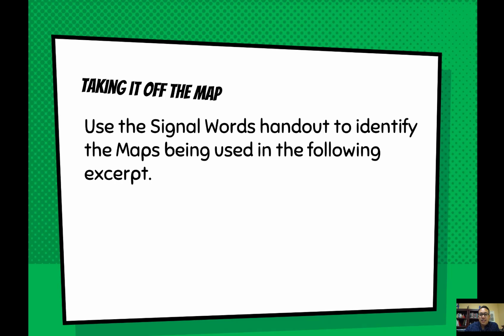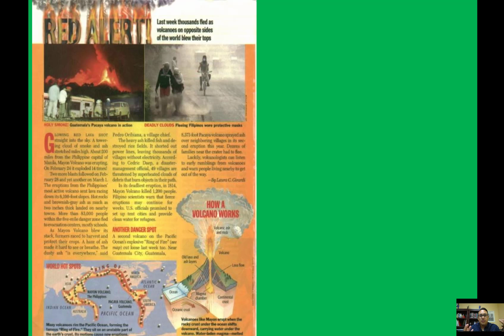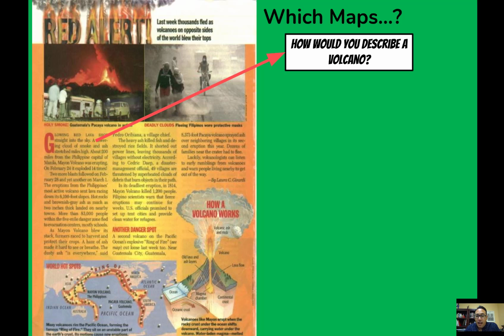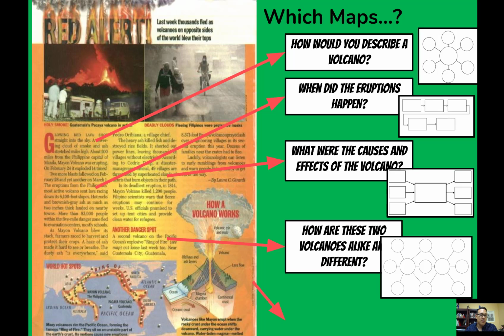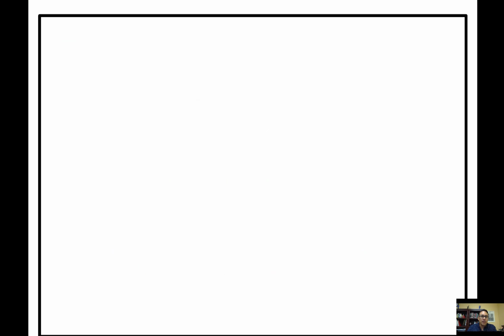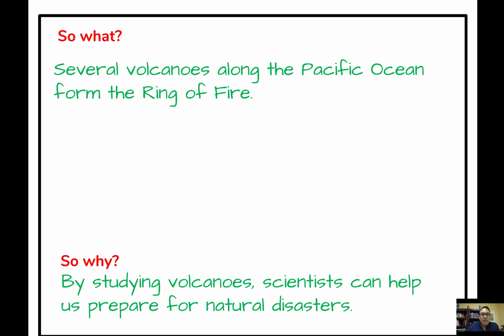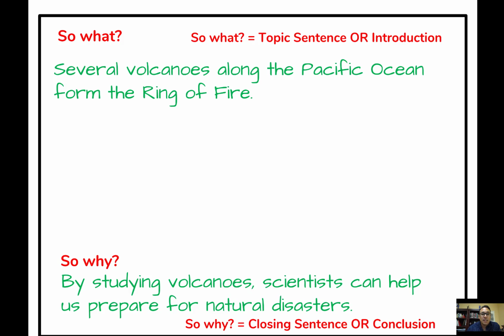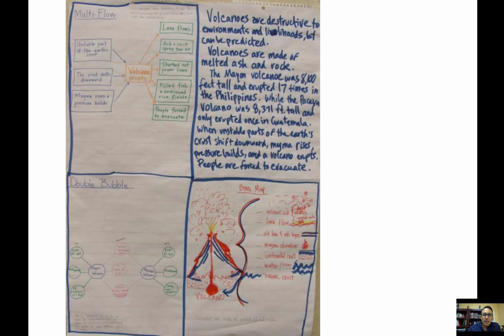TMaps 04 Writing